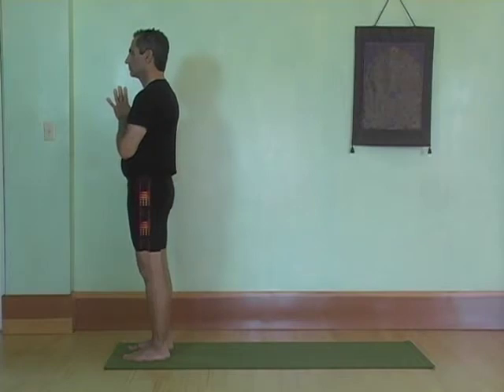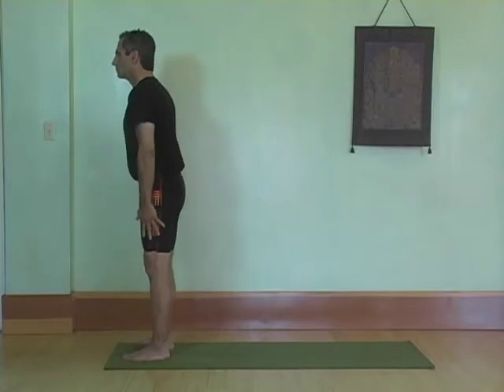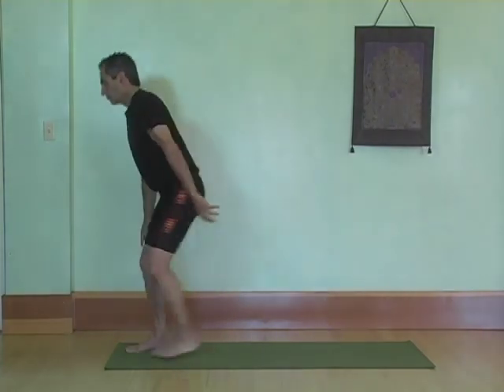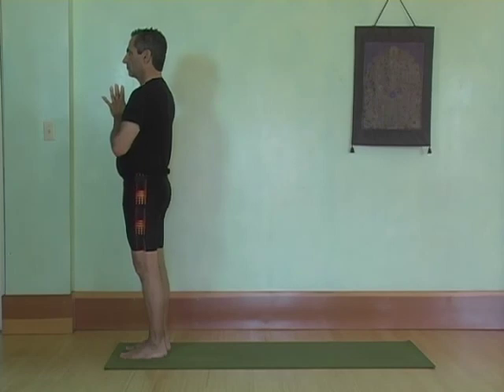Sequence 4 WarII 001 synced